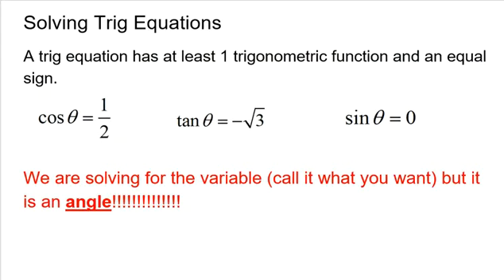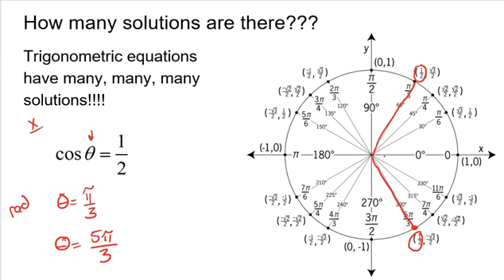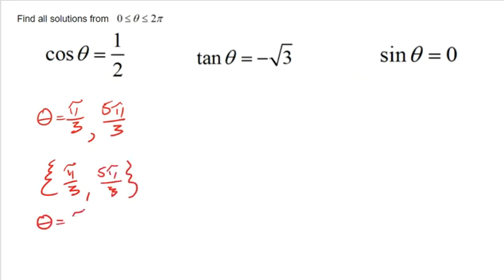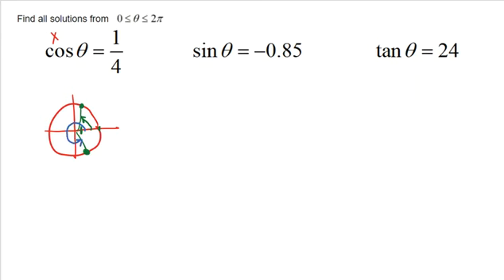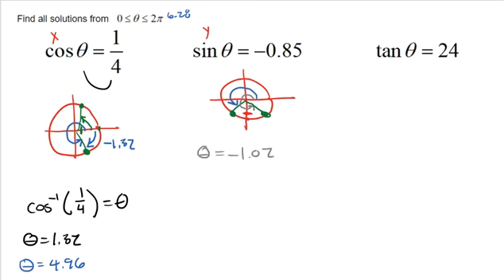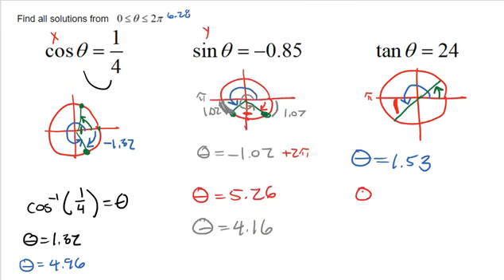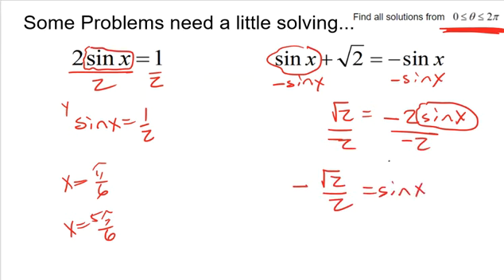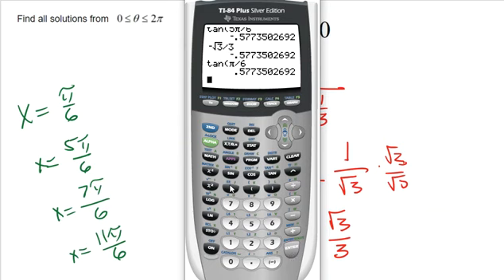How to SOLVE Trigonometric Equations Part 1 [AP Precalculus 3.10]